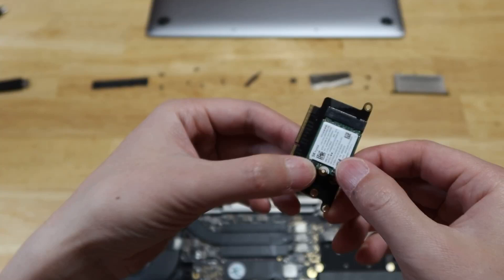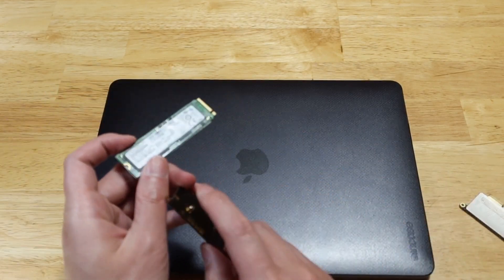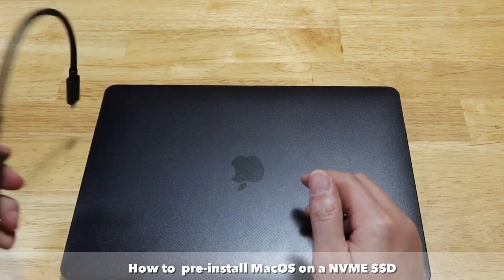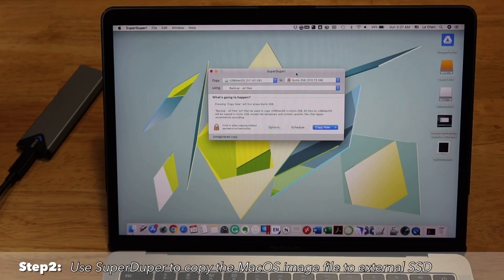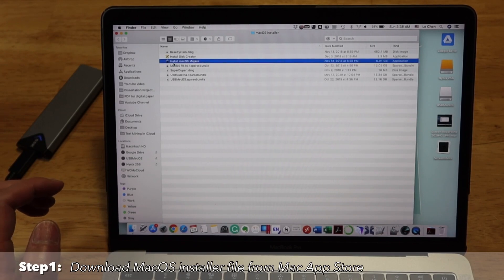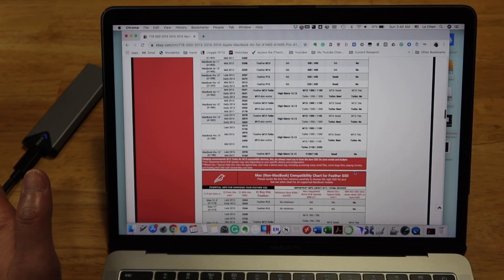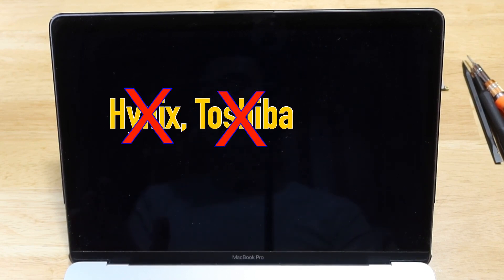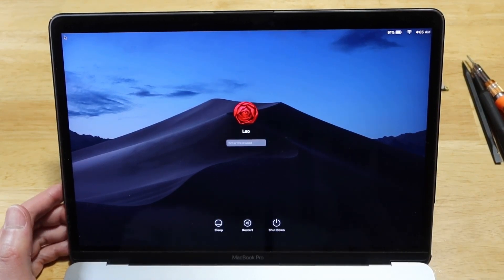3. A1708 MacBook Pro M.2 NVME SSD upgrade - how to preinstall MacOS on any NVME SSD?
In the video, I will
1. test SK Hynix BC501 M.2 Type 2230 SSD to see if it can be used as A1708 internal SSD.
2. show you how to have MacOS preinstall on any NMVE SSD.

My testing results indicated Hynix BC501 is NOT compatible (hibernation issue) with A1708. So do not buy it!
Someone tested Sabrent Rocket NVMe PCIe M.2 2242 (sold on Amazon) and confirmed it is fully compatible. The only issue we don't know is the longevity of this drive.